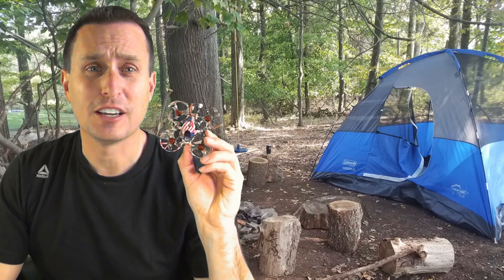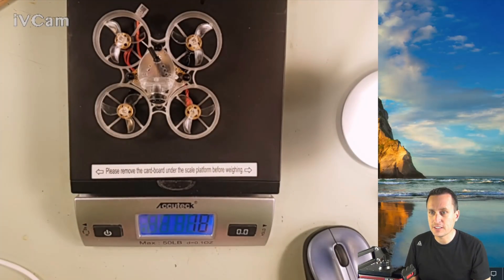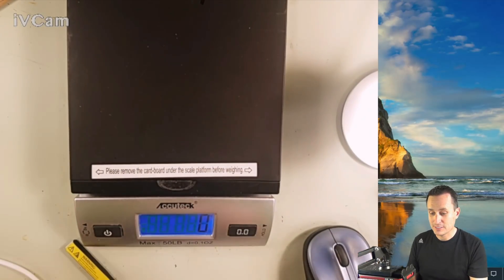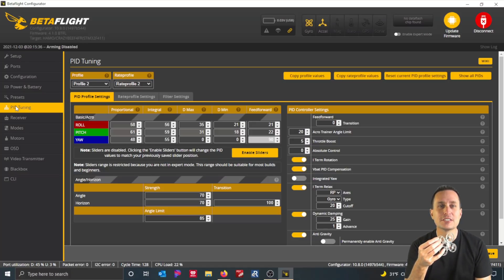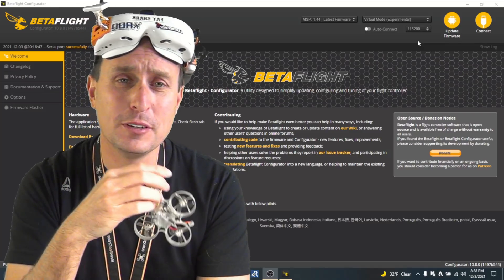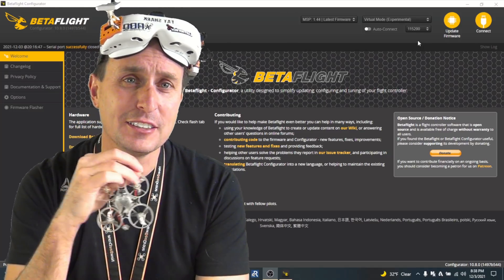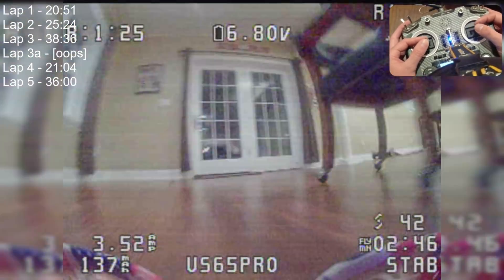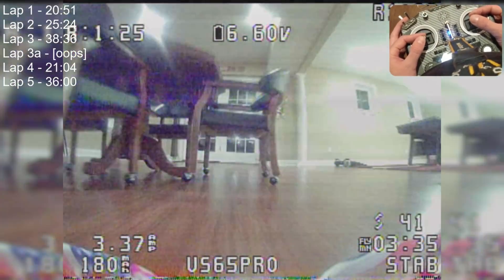BEST Whoop Choice for 2022 - Racing or just having Fun! | 1S vs. 2S Whooping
RACE DAY QUADS (US):
1S Whoops:

NEW to FPV?

BANGGOOD (INTERNATIONAL)
1S Whoops:
$103 - HappyModel Mobula 6
$134 - HappyModel BNF Mobula 6 HD

NEW to FPV?
$173 - BetaFPV RTF Cetus Pro